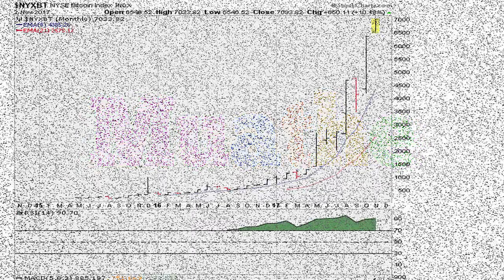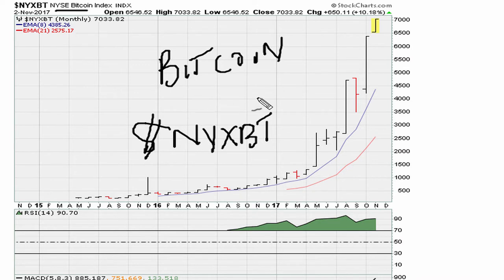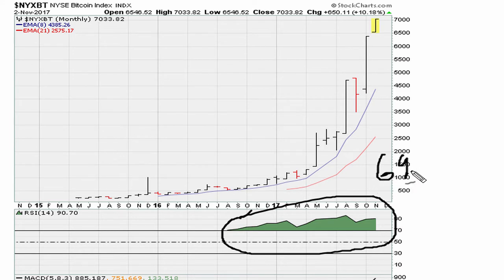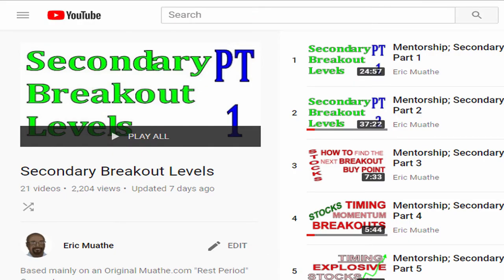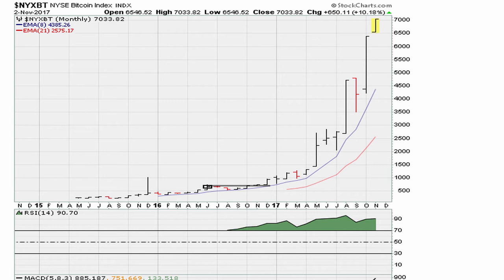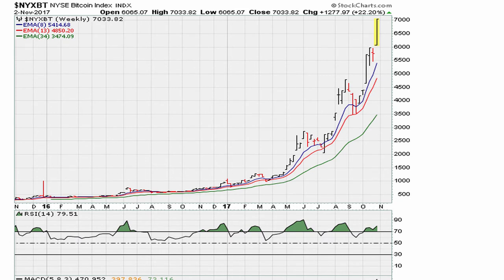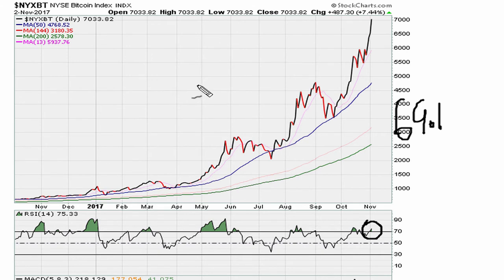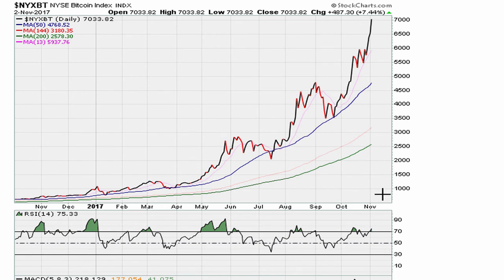🔴 Tracking The Bitcoin Mega Rally - 599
Ultimate Chart Patterns Trading Course (EXPERT INSTANTLY)
Best VWAP Indicator Trading Strategy EVER!!! How to use VWAP Indicator Intraday Trading Strategy
Day Trading Indicator Set Up for Beginners 2022 (How to use VWAP, RSI, MACD Indicators)
rsi trendline trading strategy
rsi 50 level strategy
technical analysis for long term investment
rsi trend lines
Foreplay
rsi divergence
Best Indicators To Use For Day Trading stocks
Top 3 Technical Analysis Indicators - Technical Analysis - Options Trading for Beginners
Best Crypto Trading Indicators to Use for Profitable Trading
Technical Indicators for High Probability Trading by Adam Khoo
Review: “The Most Accurate Buy Sell Signal Indicator - 100% Profitable Trading Strategy"
How To Combine LEADING & LAGGING Indicators (Best Trading Indicators for Beginners)
Technical Analysis For Beginners (The Ultimate Guide)
what is technical analysis
My mistake in Trading
 Stock Fundamental and Technical Analysis - Vivek Singhaltion Cycle Analysis in Trading Psychology | Trading Psychology Episode 5
Bank Nifty Option Strategy Live | Mcx Live Research | Technical analysis course | Commodity Advisor
Option Strategies कमाल का Formula निकाला है। Mcx Live Research |Technical analysis course Commodity
S&P 500 Analysis - Get Ready For A Surprise! | SP500 Technical Analysis
(EASY) How To Make Thousands Off Of Breakouts | Technical Analysis Never Miss Strategy
technical analysis for PROFITABLE traders
You should check this BTC chart BEFORE trading! Bitcoin Technical Analysis.
Technical Analysis in Live Markets
How To Use Technical Analysis In 2022 (Trading & Investing)
Equity_Series 3: Price Volume Analysis | Gap up & Gap down (GAP THEORY)
Technical Analysis Tutorial for Beginners (13 Best Crypto TA Tips)
MAGIC Buy Sell indicator tradingview : rsi trading strategy : 5 minute scalping day trading Bitcoin
This SIMPLE Trading Strategy Has A 88.89% Winning Rate Rayner Teo
Warrior Trading